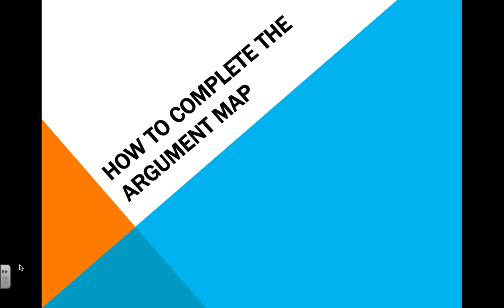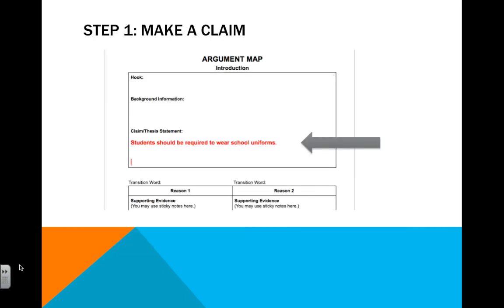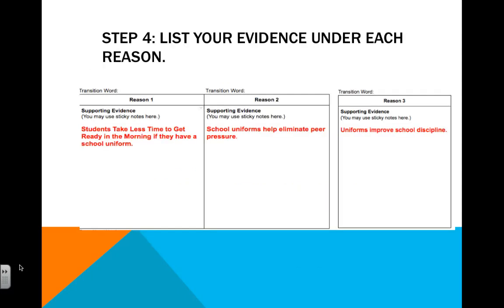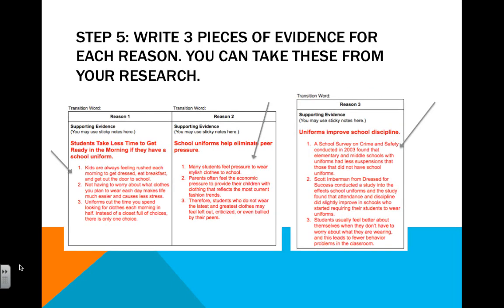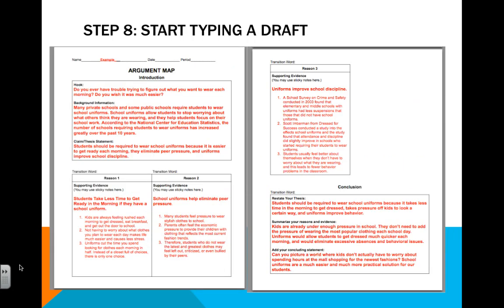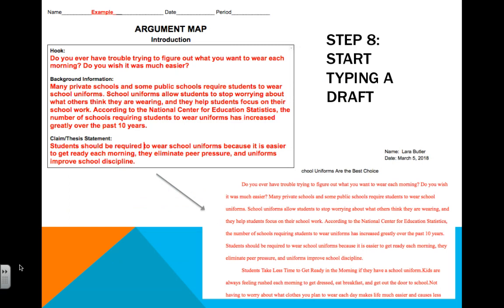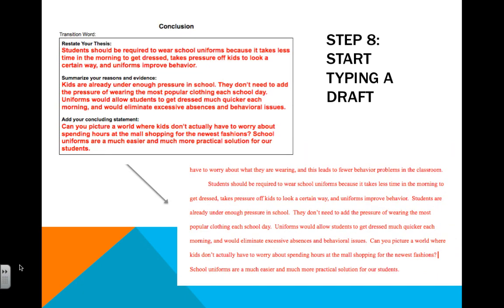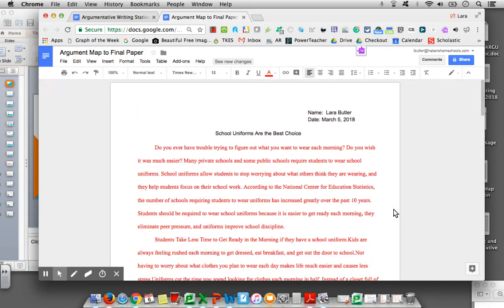How to Complete the Argument Map